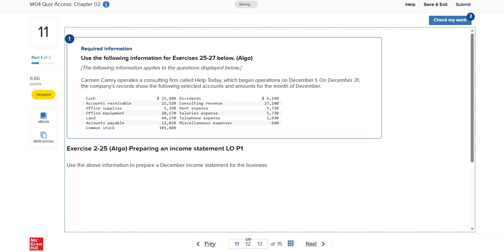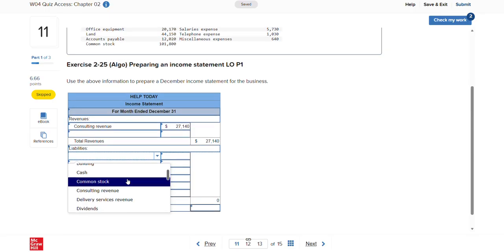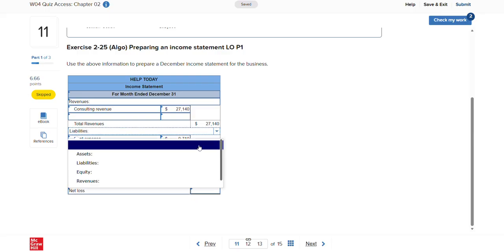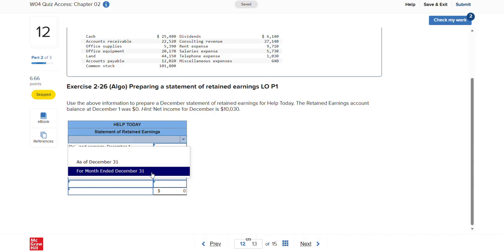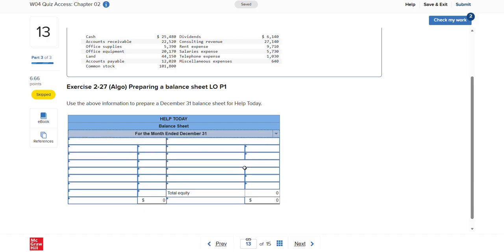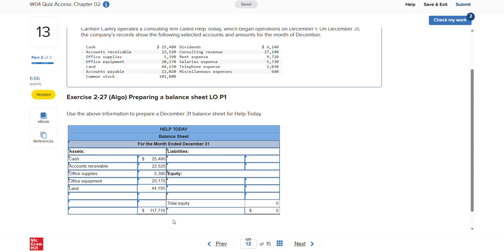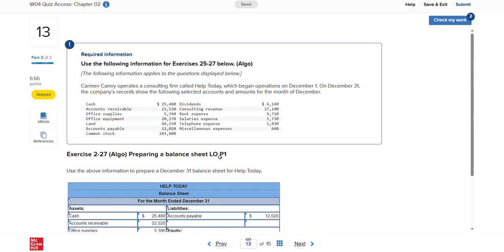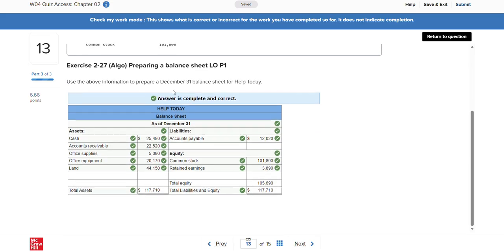quiz access 11-13